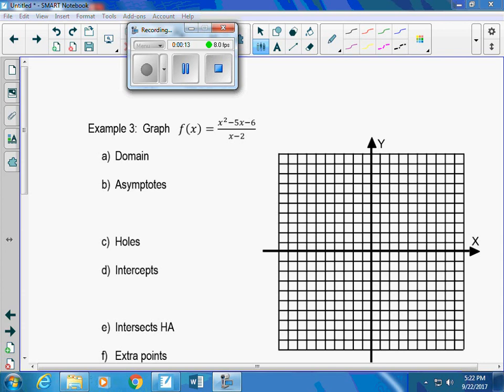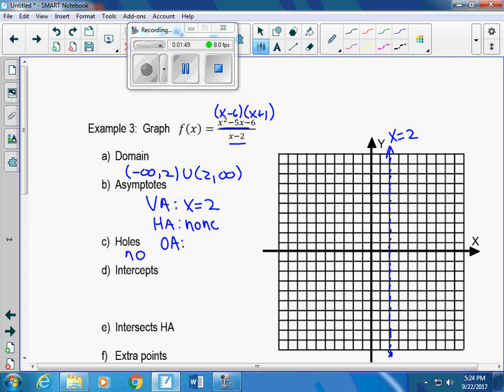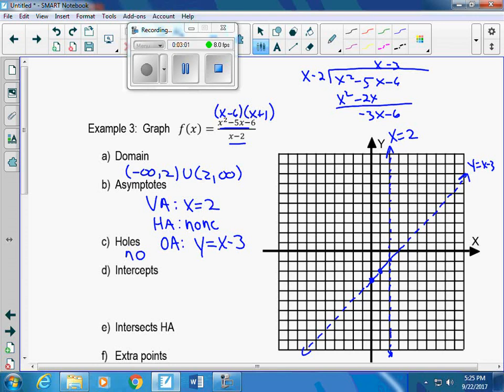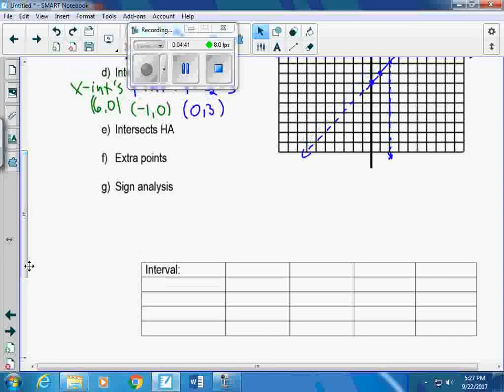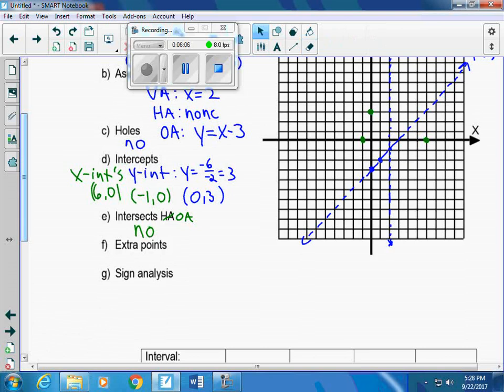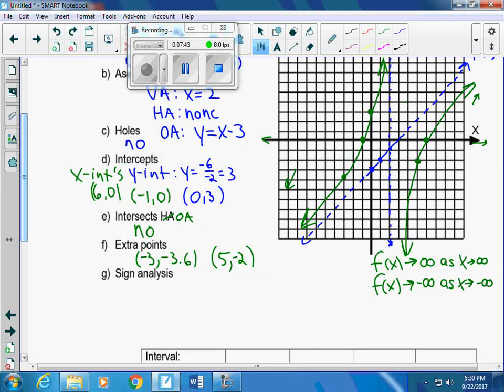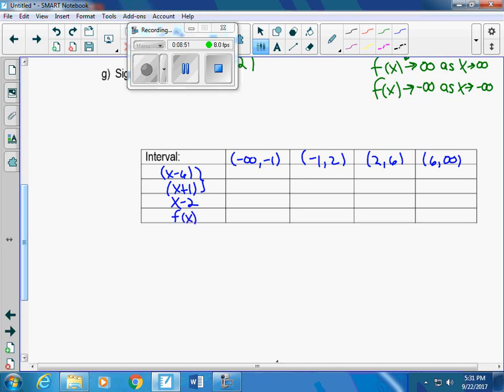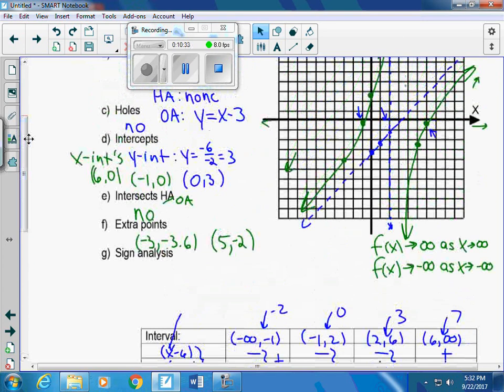Graphing Rational Functions #2